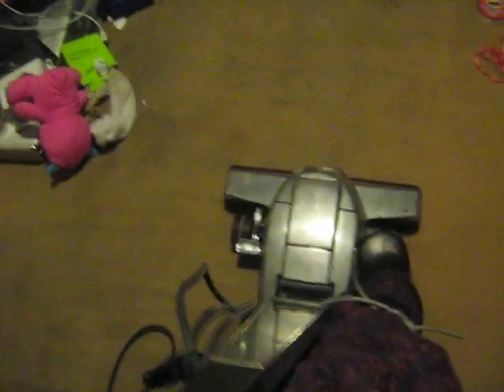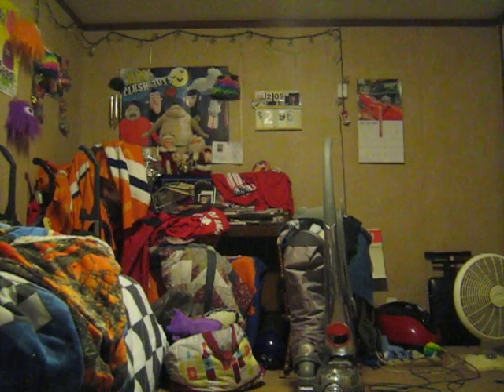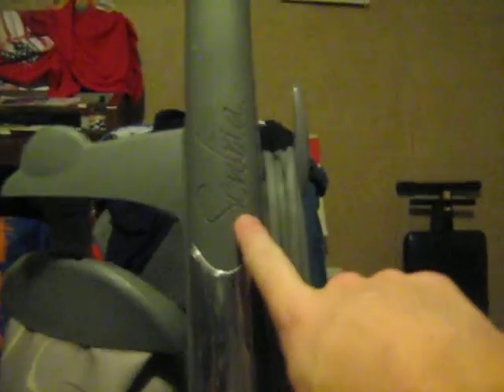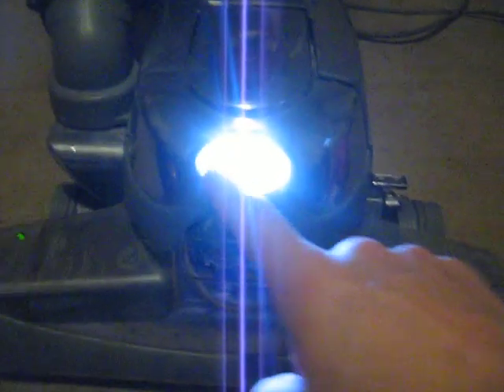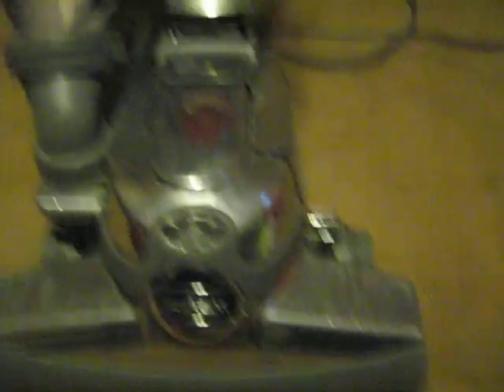2000 Limited Edition Kirby G6 (2000) vs Kirby G10 Sentria (2011)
this was just filmed here is another vacuum video  this time my 18 year old kirby takes up a new oponent its the almighty Kirby G10 Sentria in this video 2000 limited edition kirby g6 vs kirby g10 sentria  if u dont like this video simply dont view im posting this for all those vacuum collectors trust me whoever disliked my video isnt gonna stop me in fact dislikes or likes means more ppl will see it :) thank u for watching hater :)